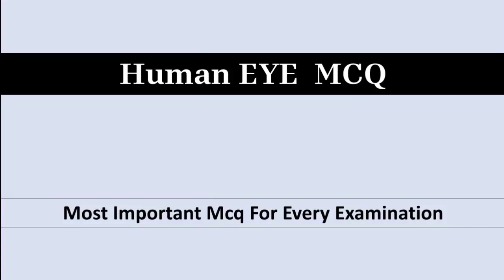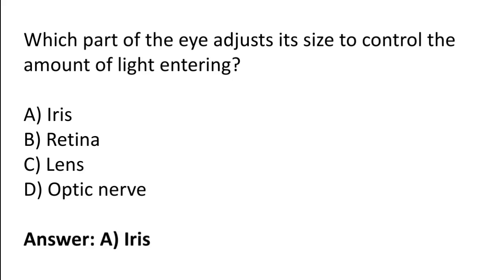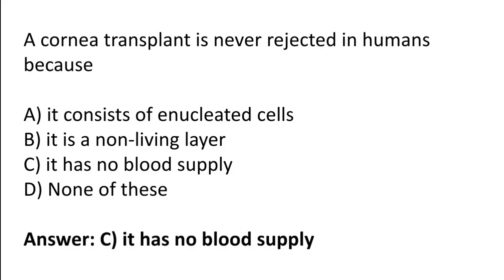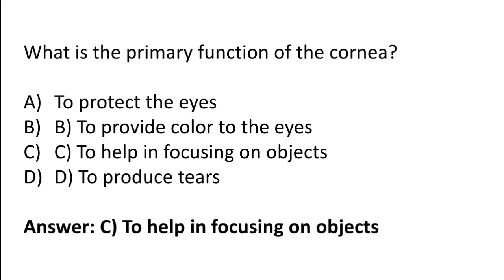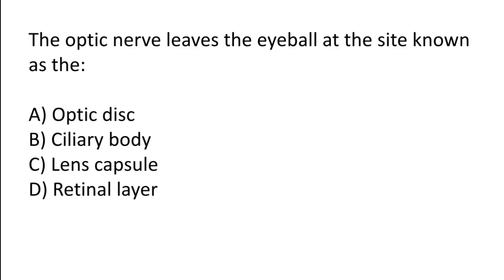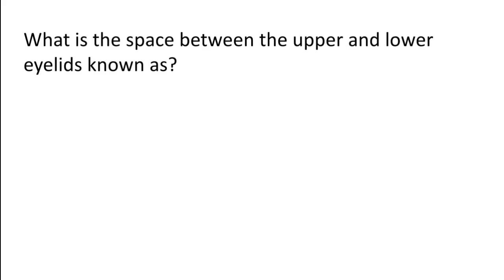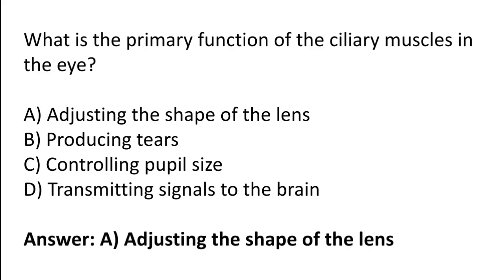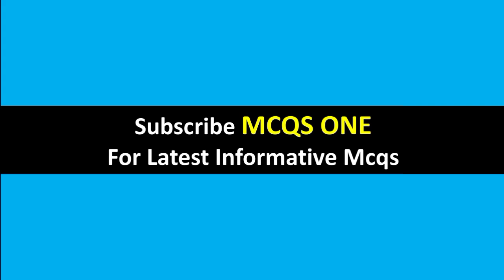Human Eye Mcq | human eye questions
Viewers hope you are doing well. In this video we will going to cover human eye mcq. If you don't know about human eye or preparing for competitive exams then this video is important for you.